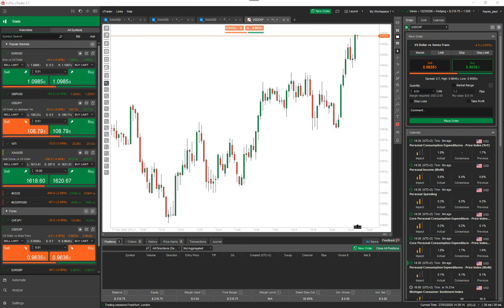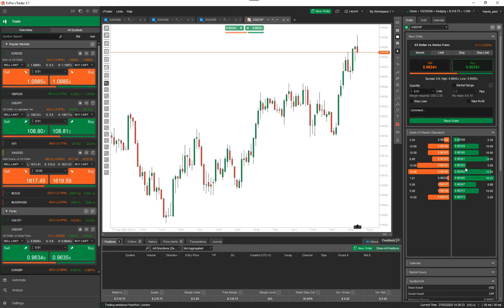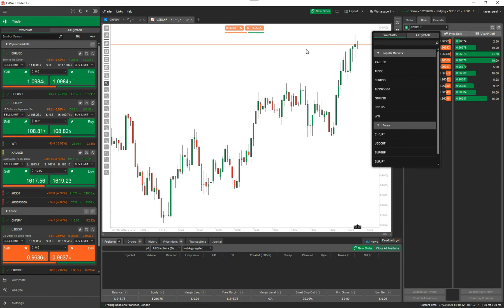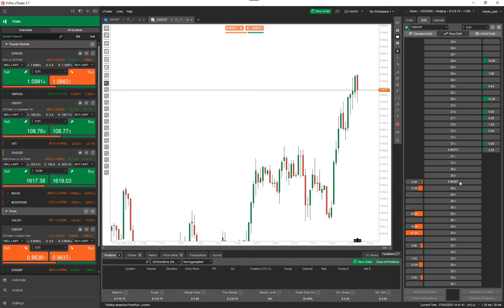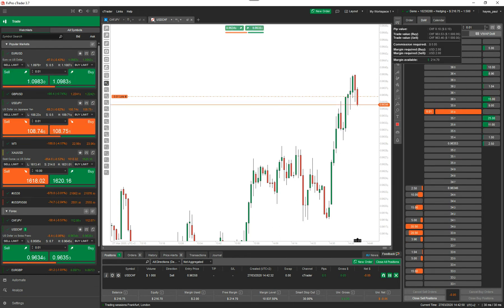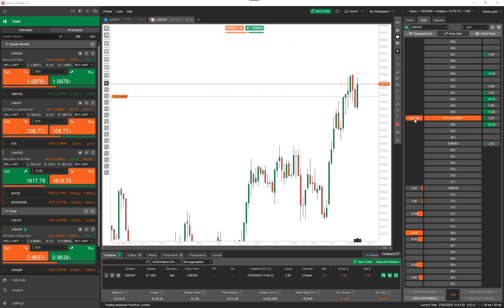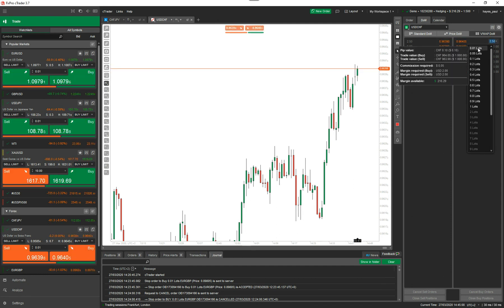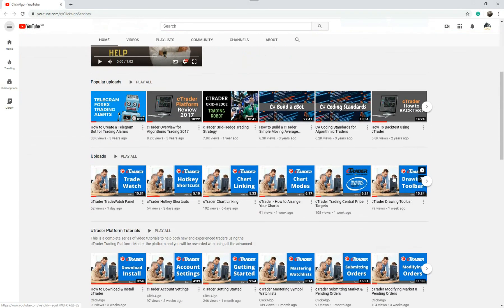cTrader Depth of Market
The cTrader Depth of Market (DoM) or Order Book is used to measure the liquidity of a particular symbol, it shows the volume of buyers and sellers and aggregates them into price levels. This can be used for scalping or to help you identify an accuracy entry or exit price.